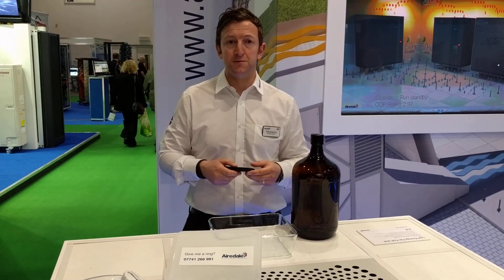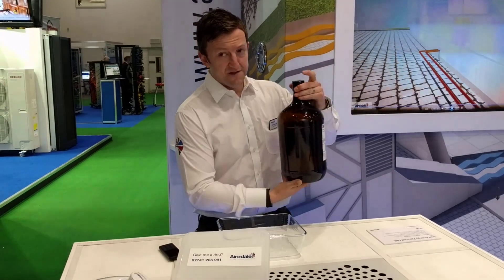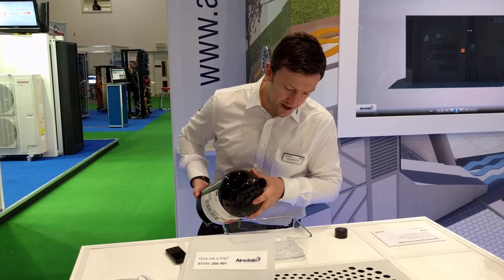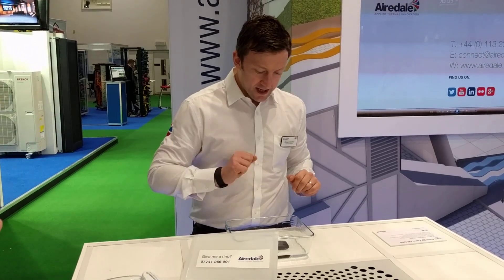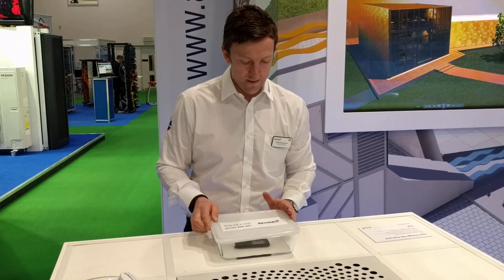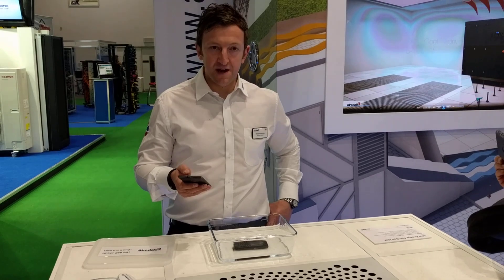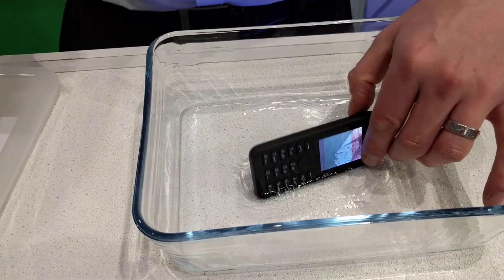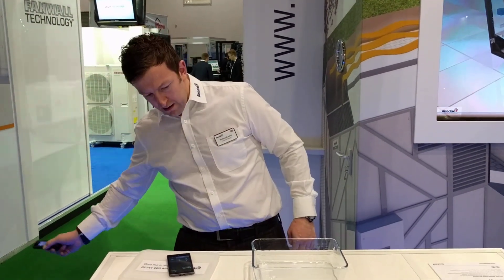Direct-to-chip liquid cooling demonstration at Data Centre World 2016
Filmed at Data Centre World 2016 at the ExCel ICC London, Airedale's Marketing Manager Richard Burcher demonstrates how 3M Novec™ solution can be used as a direct-to-chip cooling solution for datacentres. Unlike water, the engineering fluid poses no risk to computer hardware including mobile phones.

Airedale International, a world leader in the design and manufacture of innovative cooling solutions, has partnered with Ebullient, Inc., a manufacturer of premium liquid cooling solutions, to develop a new high-efficiency cooling solution for data centres.

At this year's Data Centre World exhibition, Airedale will display a new modular hot aisle containment solution featuring its leading rack-based InRak™ IT cooling unit, paired with Ebullient's revolutionary direct-to-chip two-phase cooling system.